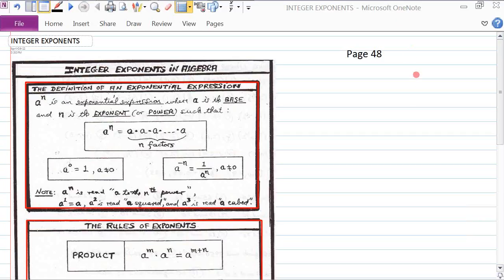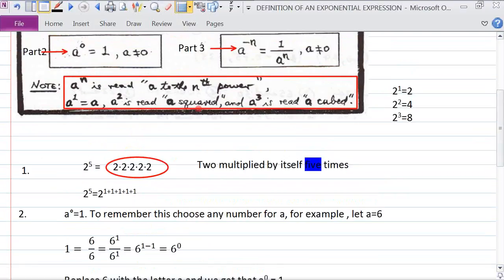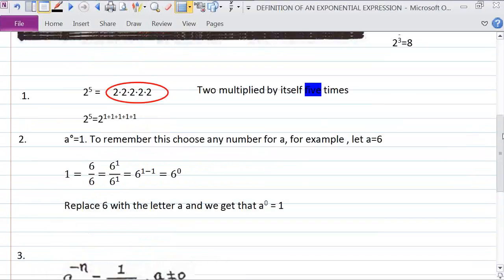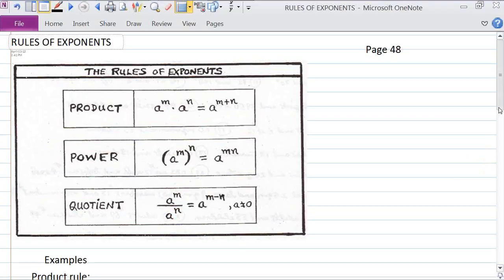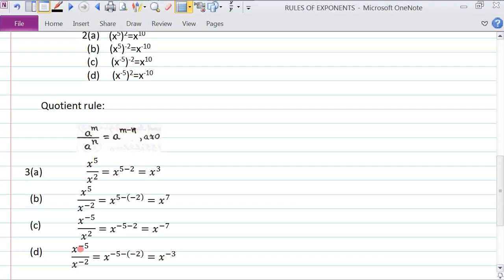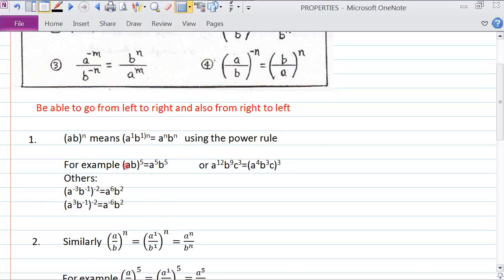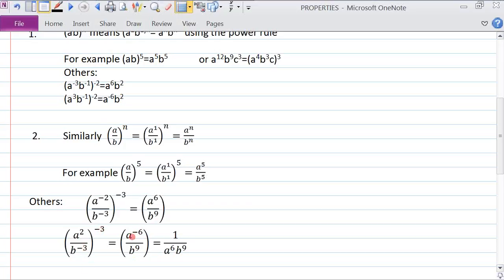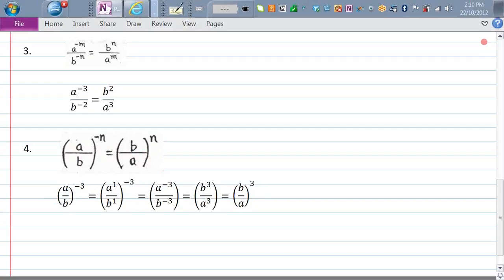TOPIC10.INTEGER EXPONENTS IN ALGEBRA.PAGE48